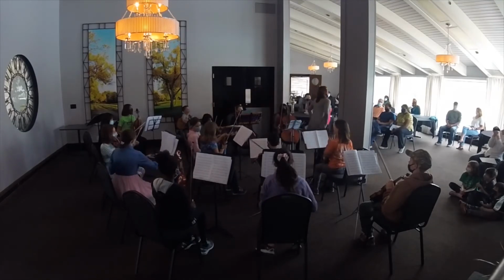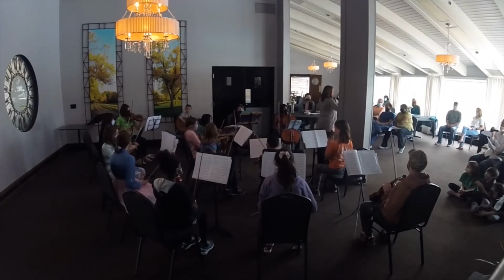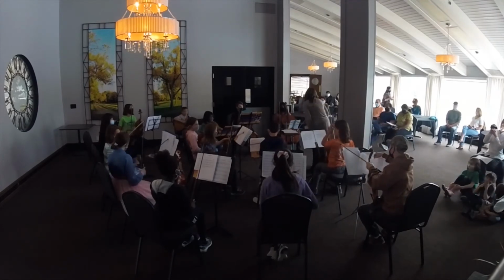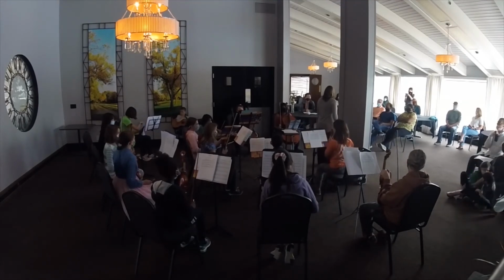Arioso String Orchestra Spring Concert